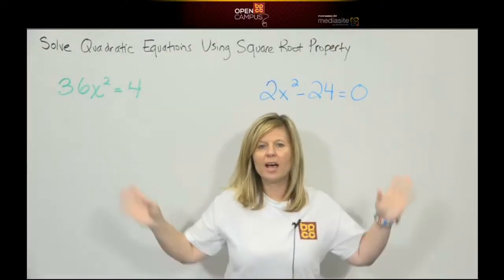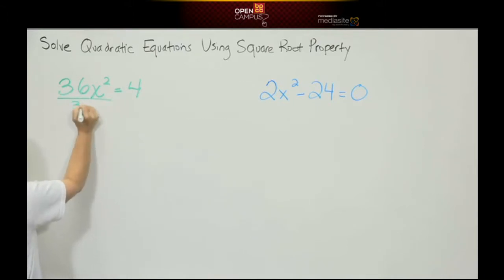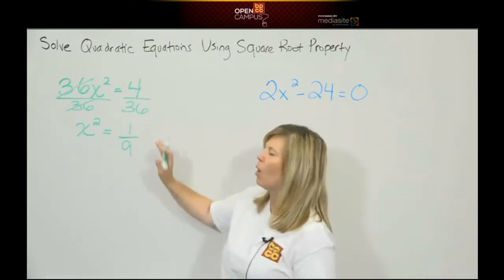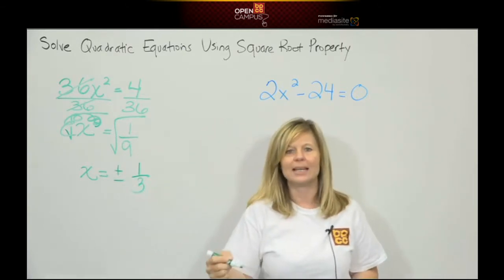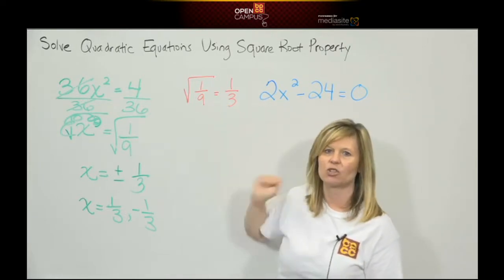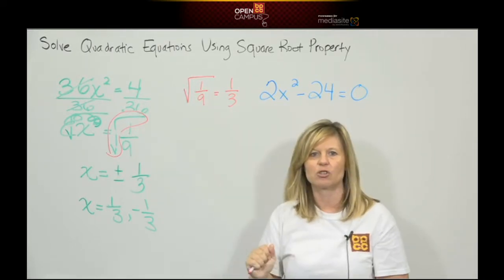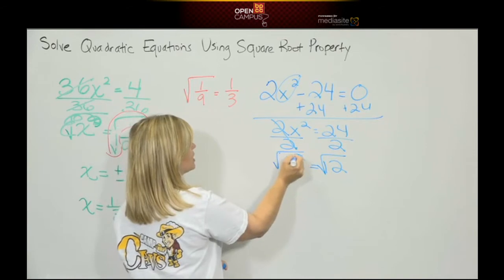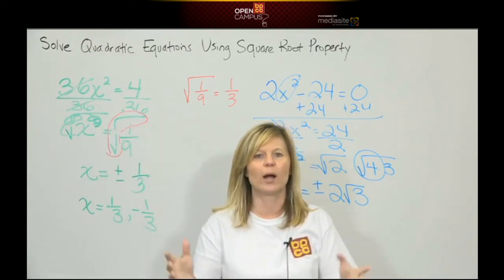17 2B Solve Quadratic Equations Using Square Root Property